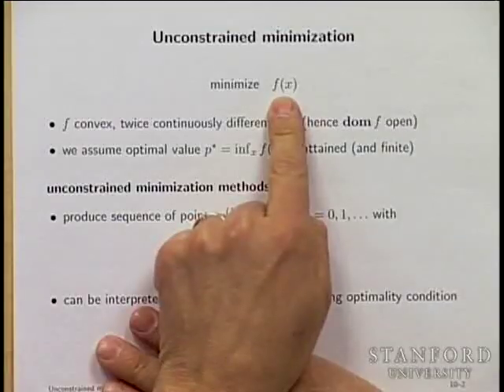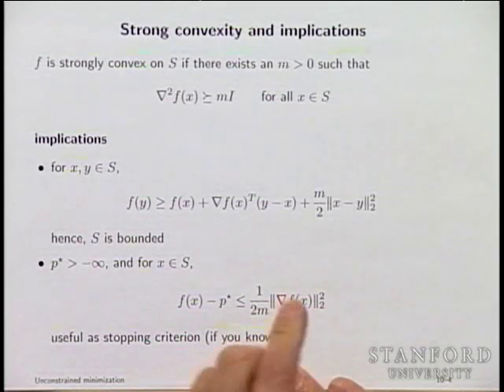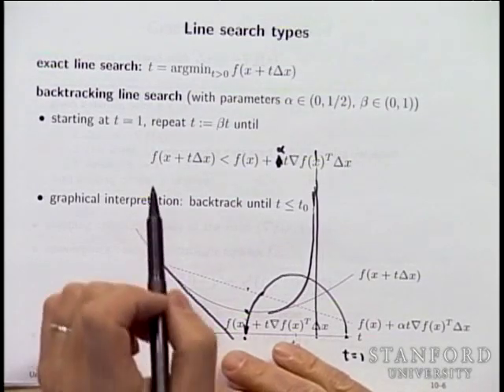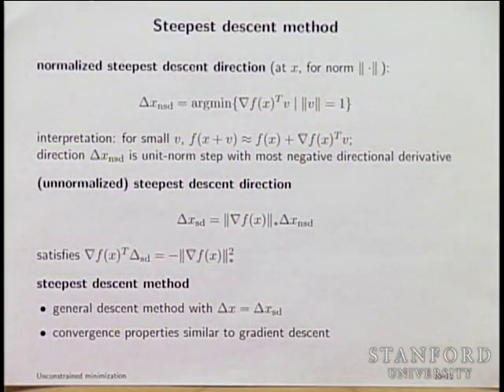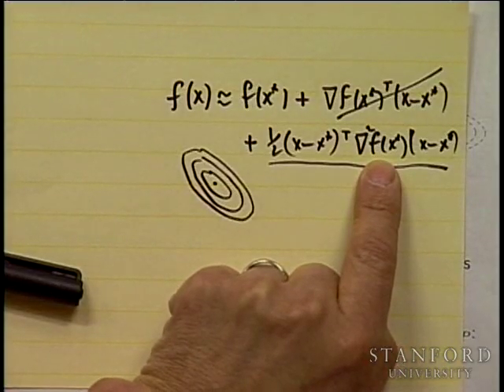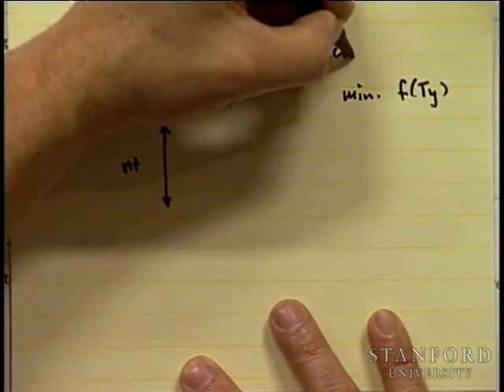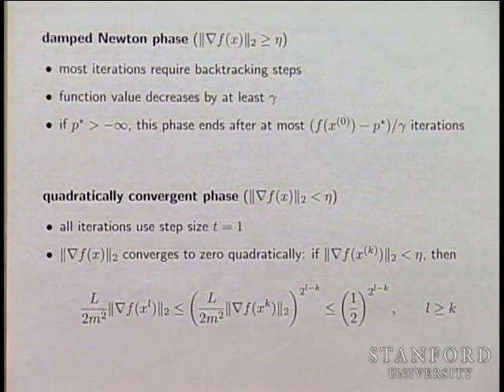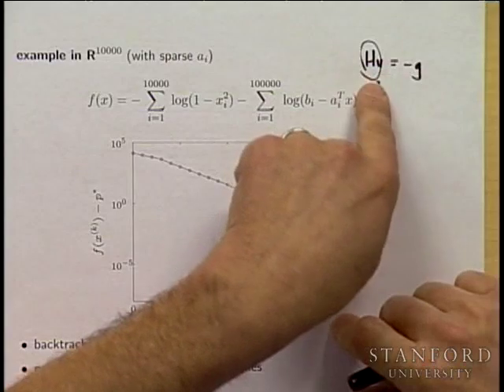Lecture 15 | Convex Optimization I (Stanford)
Professor Stephen Boyd, of the Stanford University Electrical Engineering department, lectures on how unconstrained minimization can be used in electrical engineering and convex optimization for the course, Convex Optimization I (EE 364A).

Convex Optimization I concentrates on recognizing and solving convex optimization problems that arise in engineering. Convex sets, functions, and optimization problems. Basics of convex analysis. Least-squares, linear and quadratic programs, semidefinite programming, minimax, extremal volume, and other problems. Optimality conditions, duality theory, theorems of alternative, and applications. Interior-point methods. Applications to signal processing, control, digital and analog circuit design, computational geometry, statistics, and mechanical engineering.